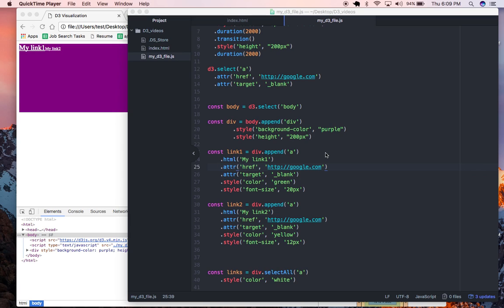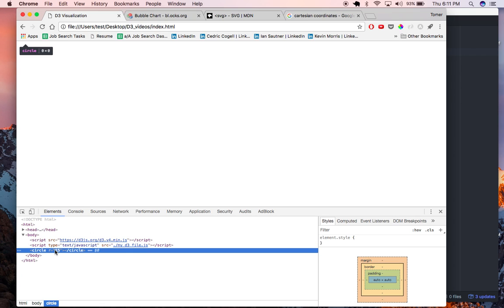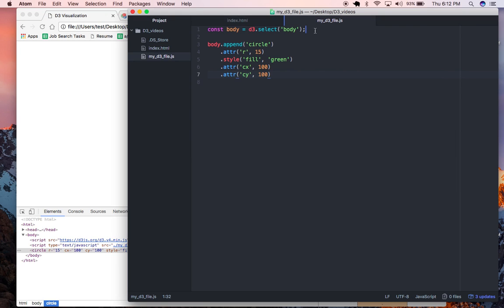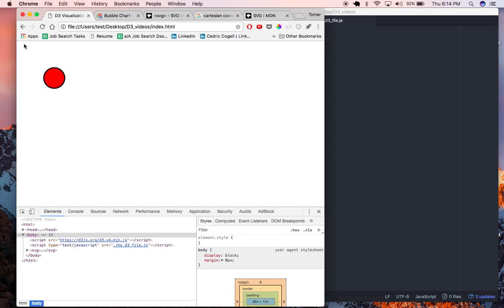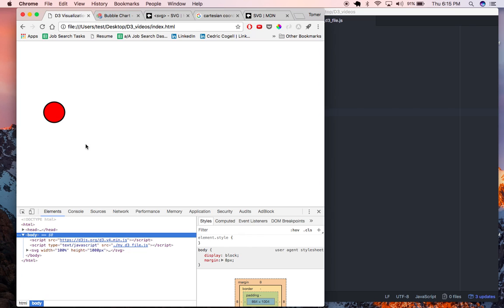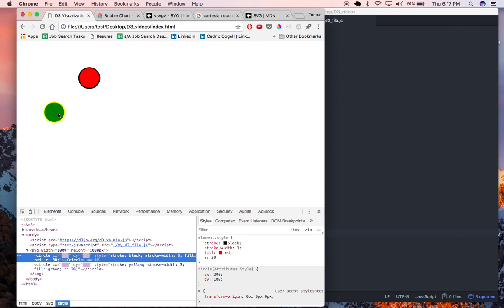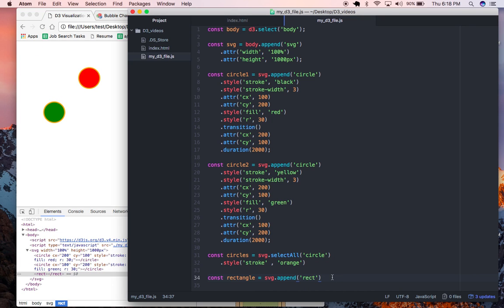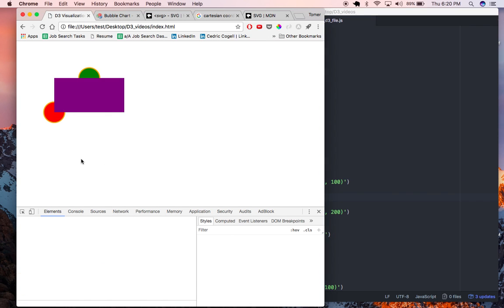Intro to D3.js Tutorial Part 3: SVGs, Circles and Rectangles